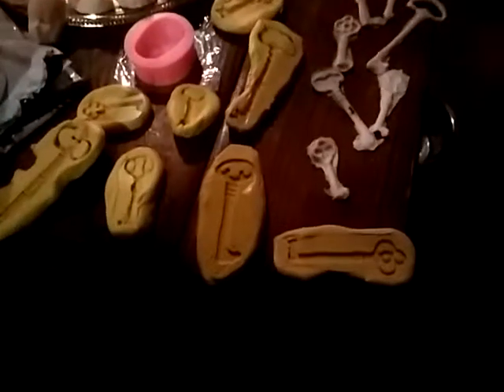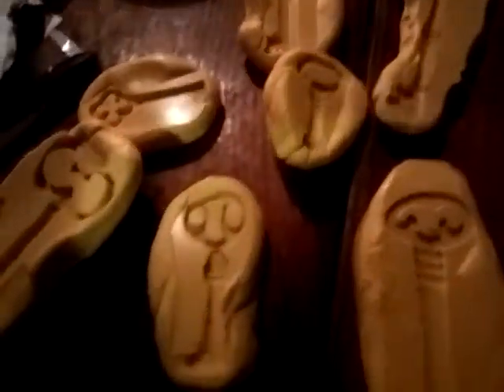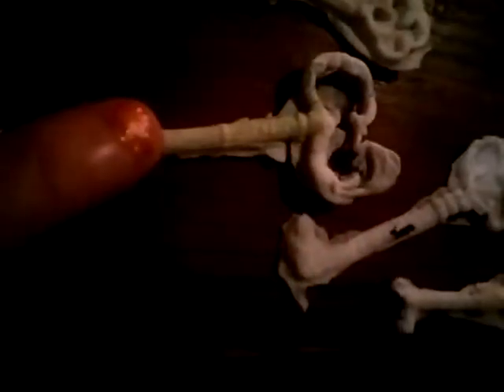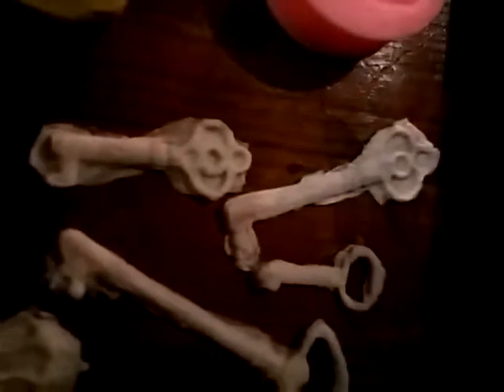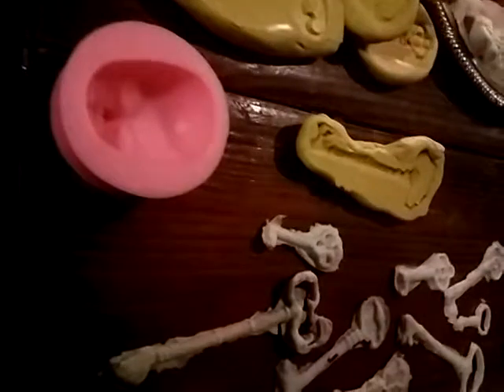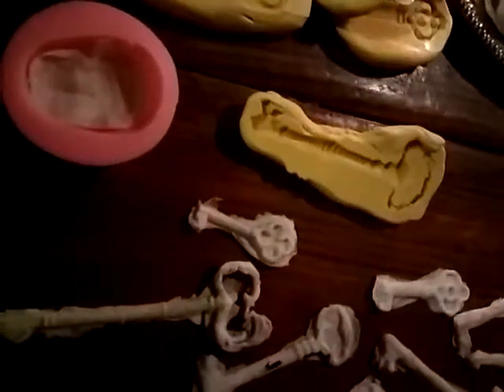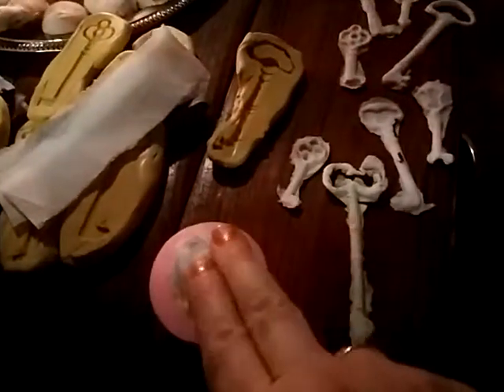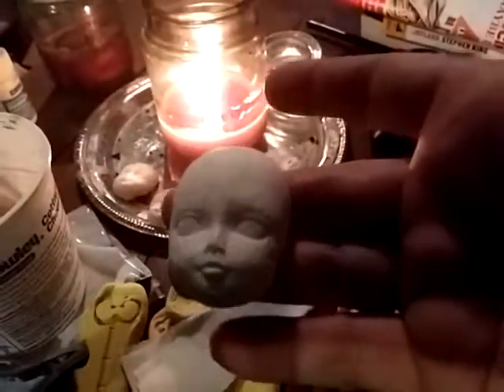Showing you how i made faces and keys out of napkin backs and water.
I saw someone on youtube who made roses using toilet paper and just water tonmake some,lovely roses in a rose mold. So I thought I would,give it a go useing the backs off of,my napkins I had left from something else. I was happy with how they turned out.